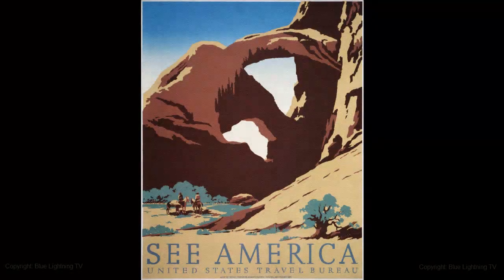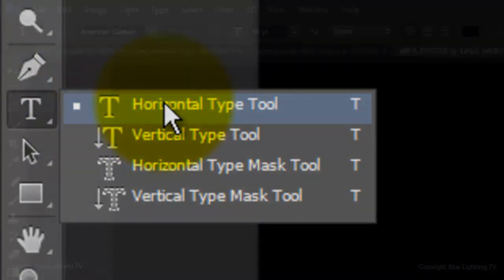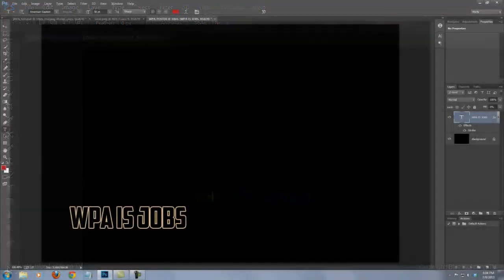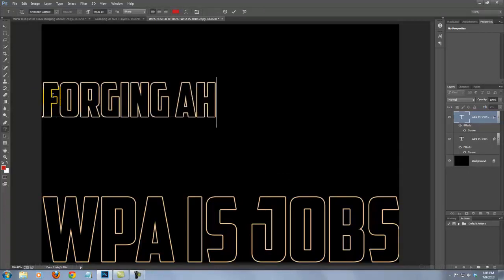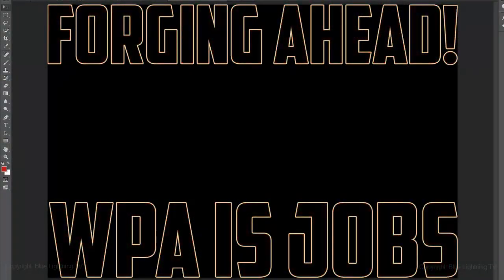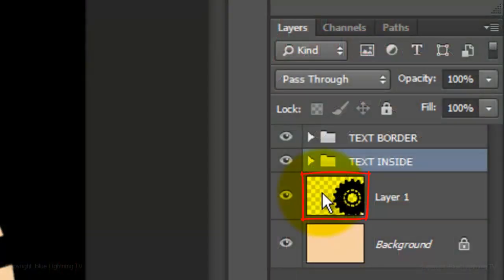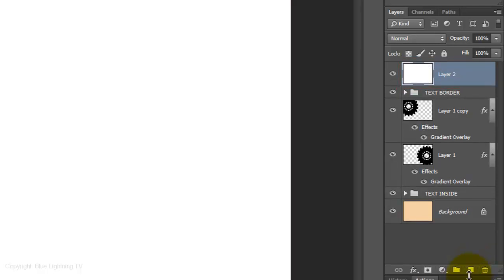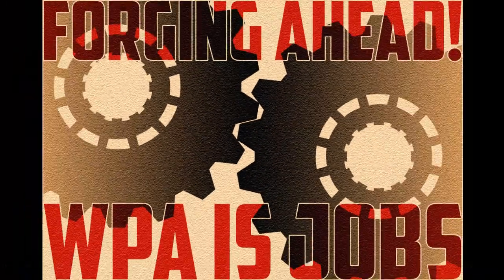Photoshop Tutorial: How to Make a Powerful, 1930s, WPA-style Poster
Photoshop CC tutorial showing how to design a powerful, authentic-looking, 1930s, Works Project Administration (WPA) poster.